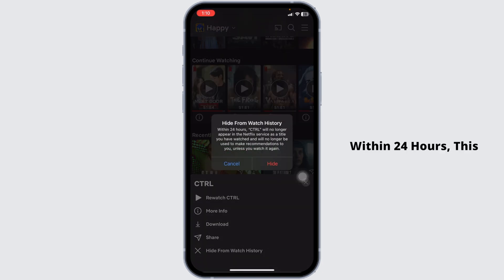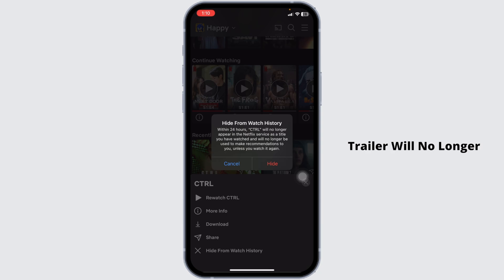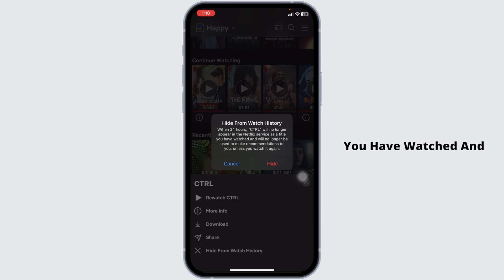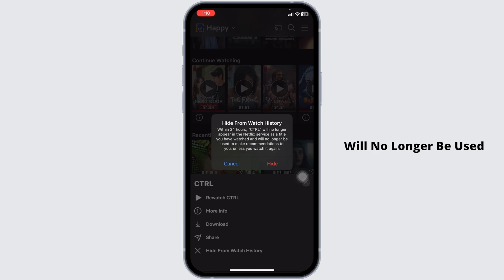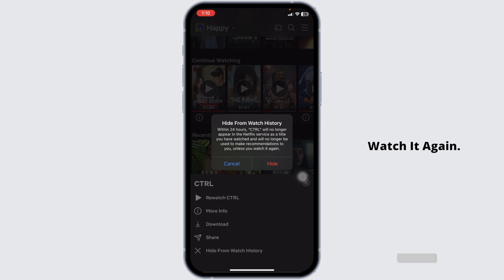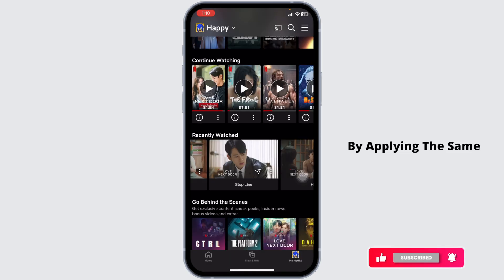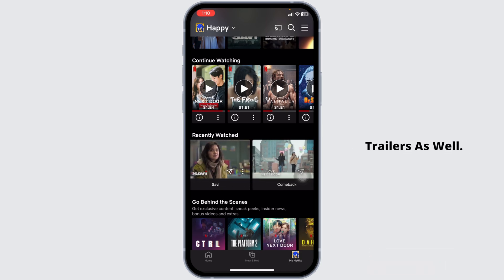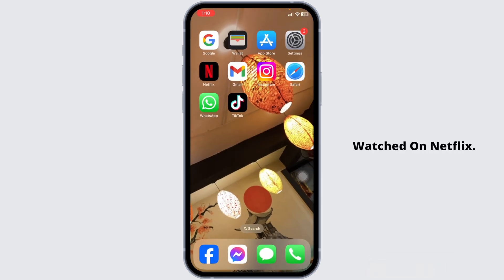How to Remove Trailers You've Watched on Netflix !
Want to remove trailers you’ve watched on Netflix? This step-by-step guide will show you how to clear trailers or previews from your Netflix profile. Whether you want to refresh your recommendations or remove clutter, follow this tutorial to clean up your Netflix account in 2025.